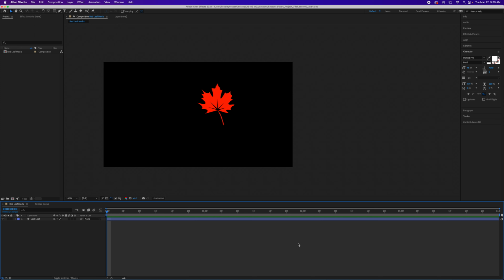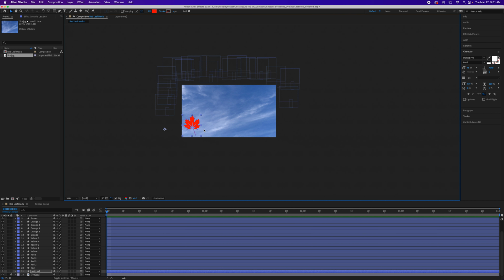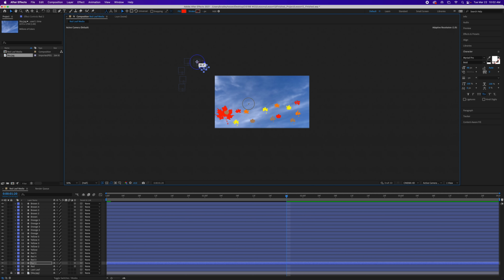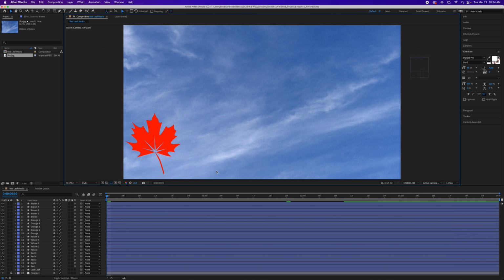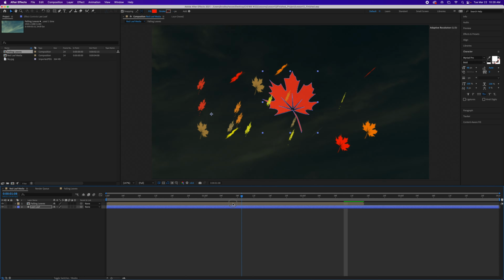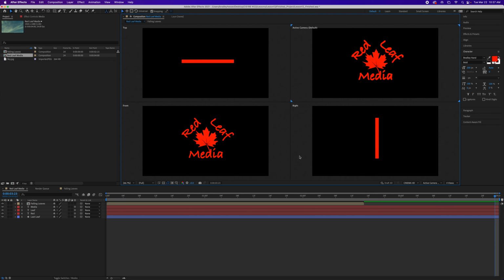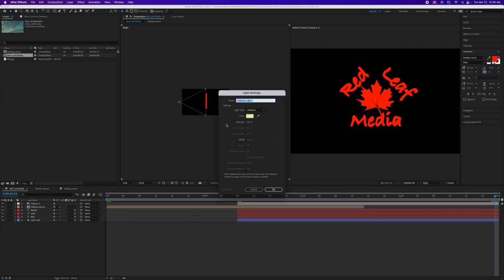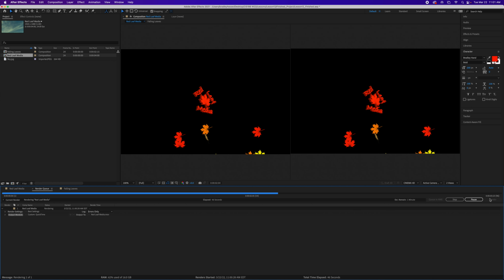Adobe After Effects Classroom in a Book 2021 Release Lesson 12 Using 3D Features